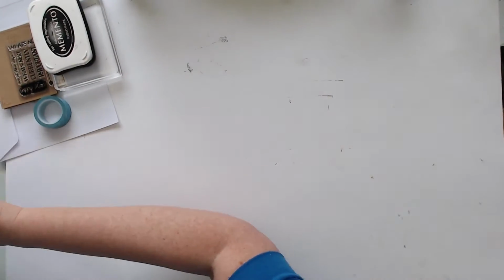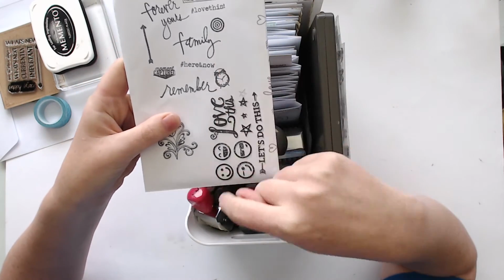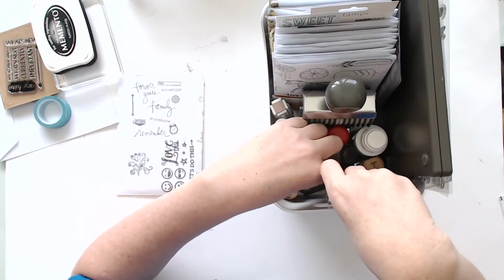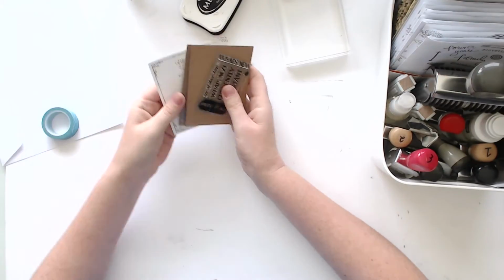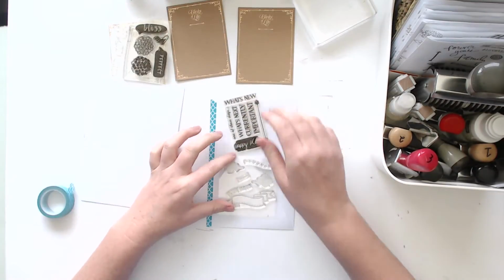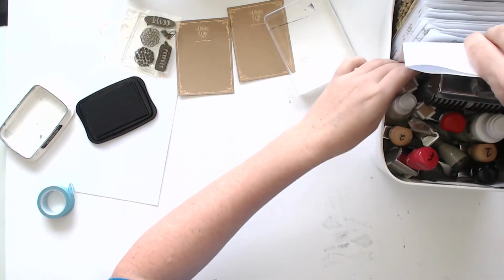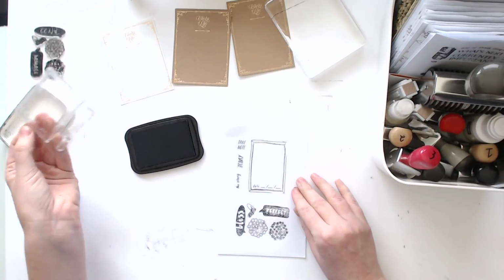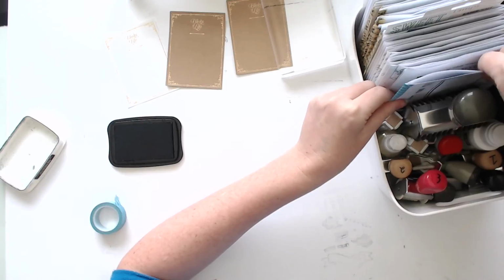How I... Store my stamps